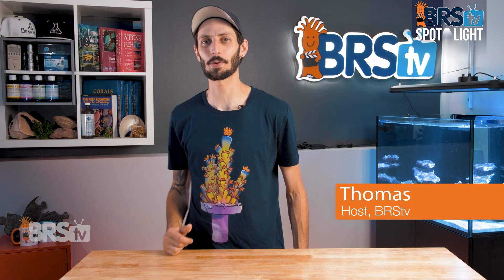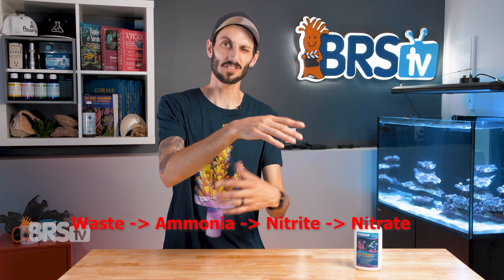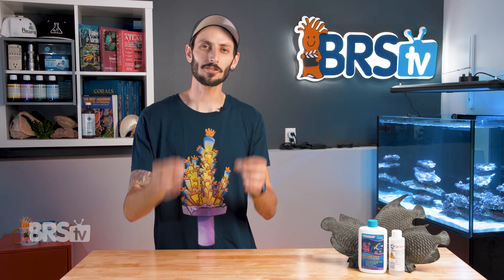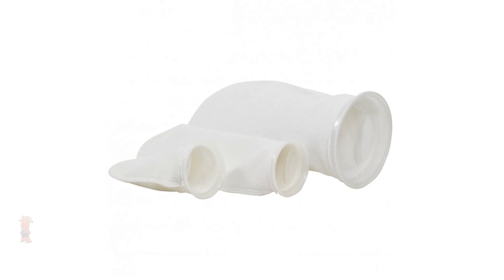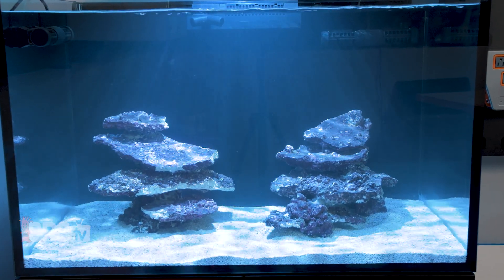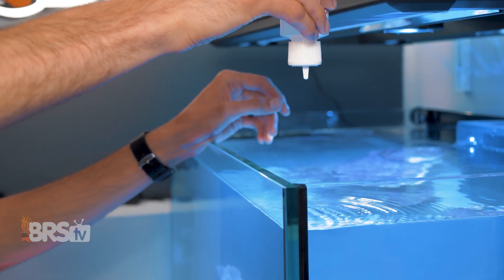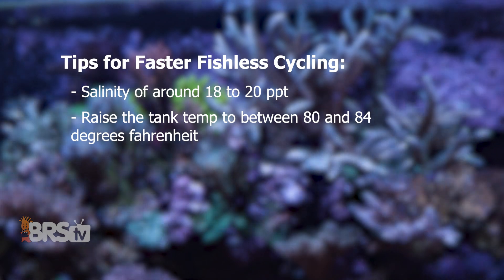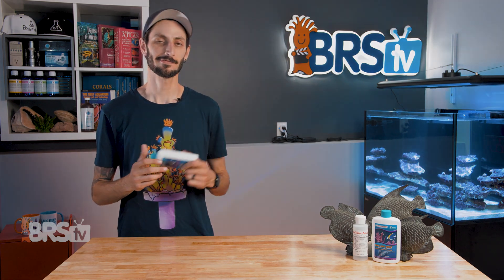Dr. Tim's One & Only and Fishless Cycle Bundle: Cycle your aquarium quicker by giving it a boost.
Who hasn't started a new saltwater aquarium and can't wait for the tank cycle to be done so you can start adding fish? Well, there are ways to help speed up or boost that cycling process and it all begins with kickstarting those beneficial bacteria with Dr. Tim's One & Only. So if you just can't wait 3-5 weeks to add fish to your tank, try some Dr. Tim's and give your tank a head start!

Cycle your tank faster with or without fish with a little help from Dr. Tim's One & Only!